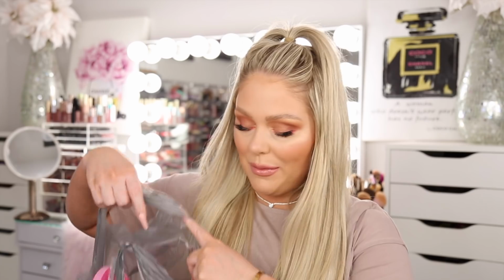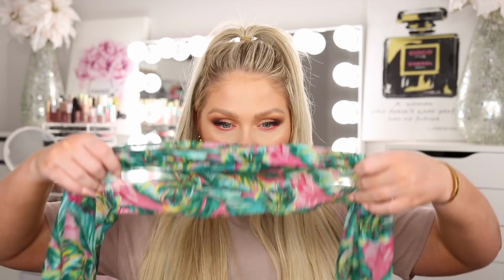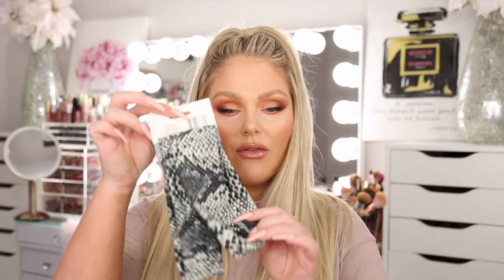DOLLAR TREE HAUL 2021 | $1 MUST HAVE HIDDEN GEMS YOU NEED!